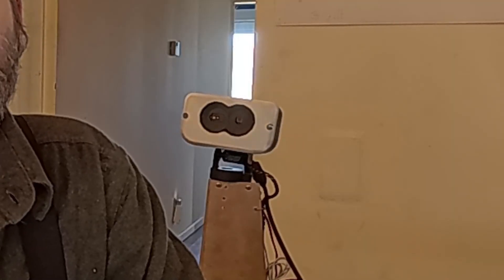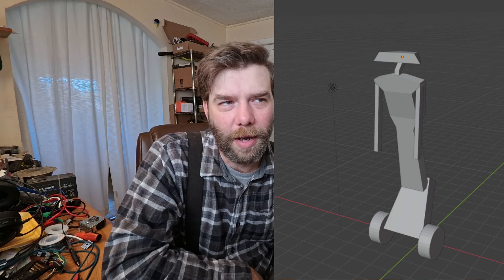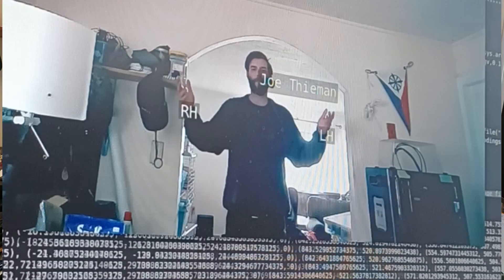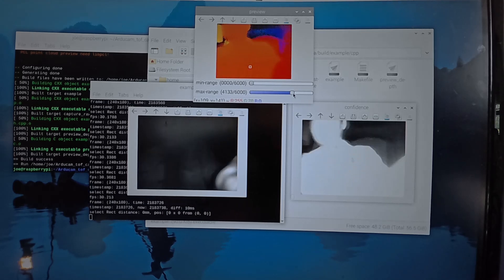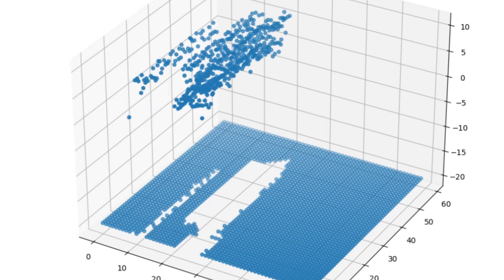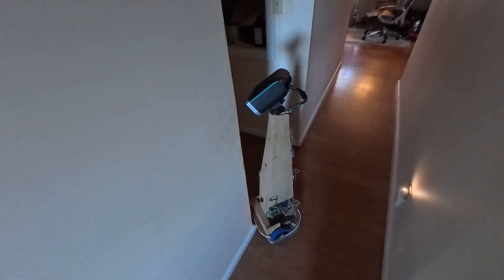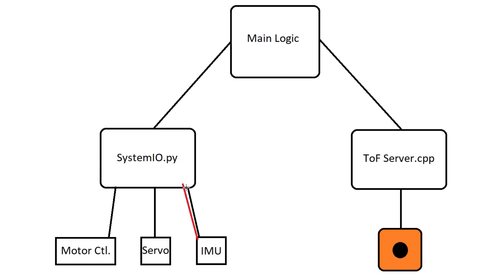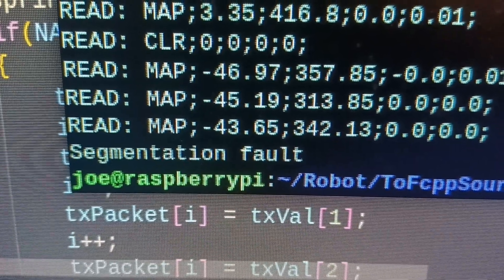Household Robot Project Ep7 :: Project Overview To This Point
An overview of my Household Robot project up to it's current state. And an announcement at the end!